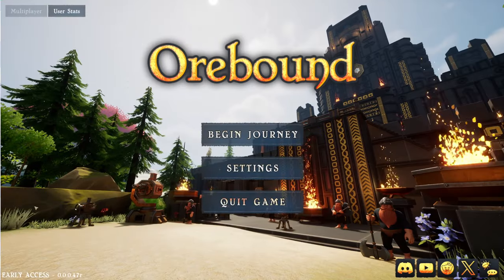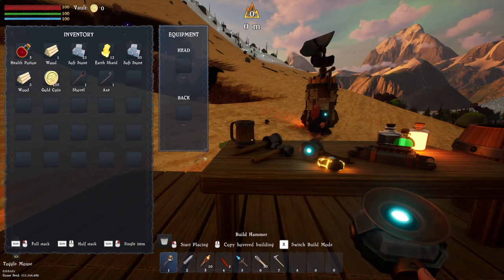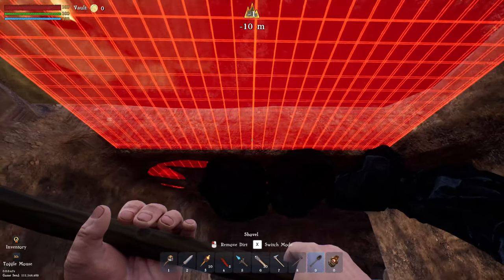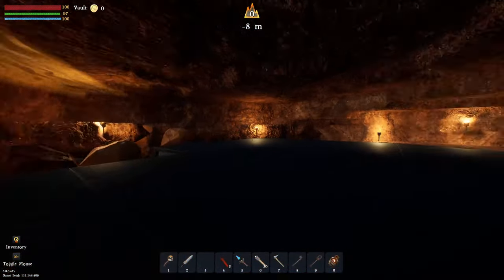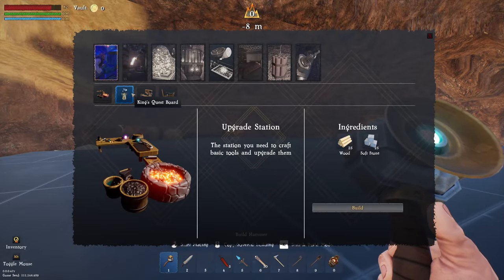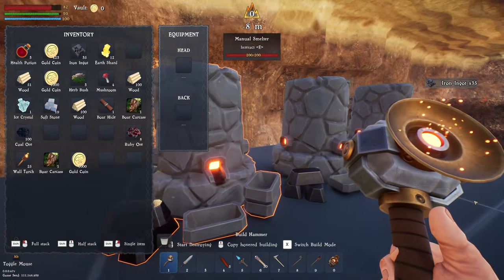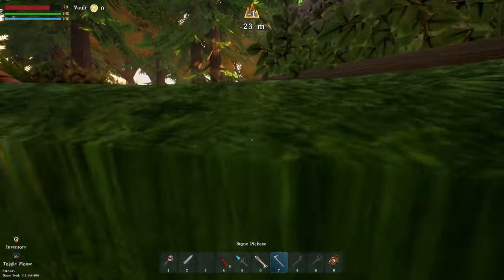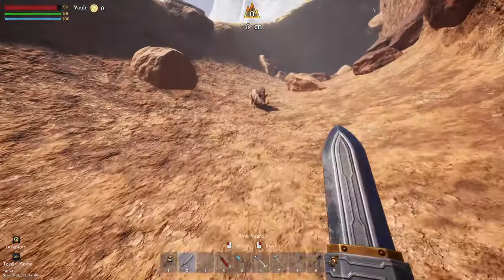The First Hour Of Orebound | Brand New Factory Game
I Can't Stop Playing The BEST Dwarven Survival Factory Game Orebound! This is the first episode on our journey through this Satisfactory Style Dwarven Open World Survival Crafting Game.

►Discord Username: sovrpg